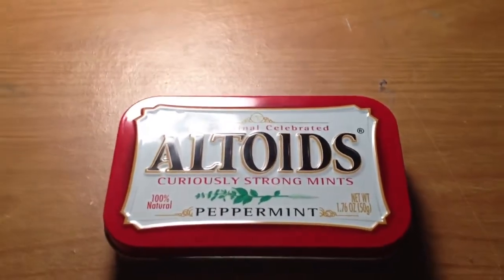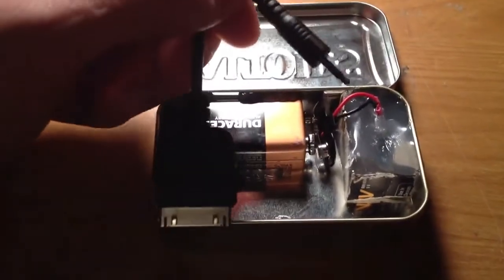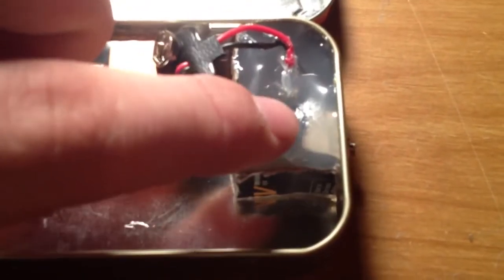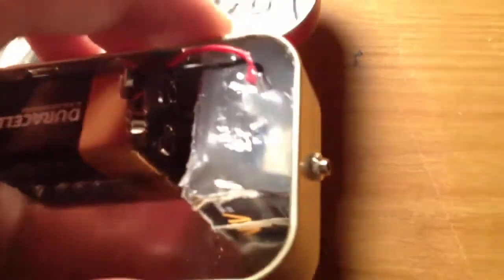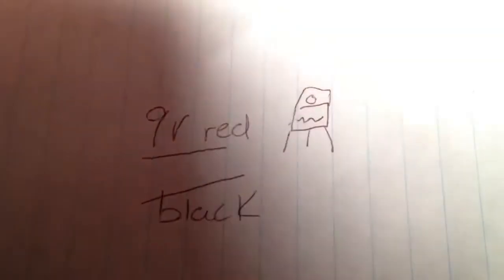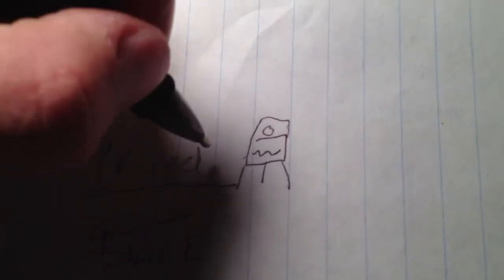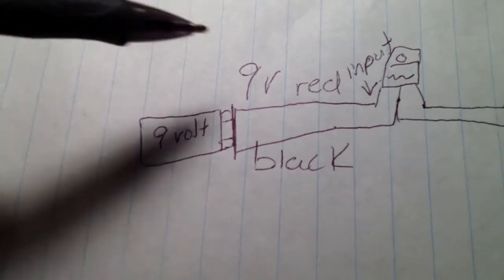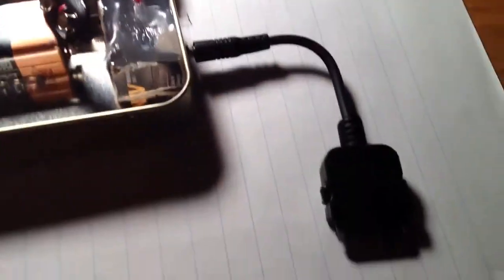Simple altoids tin iPhone charger ~HD~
WARNING!: I AM NOT RESPONSIBLE FOR ANYTHING THAT HAPPENS TO YOUR DEVICE AS A RESULT OF MAKING THIS CHARGER- MAKE AND USE AT YOUR OWN RISK- Here i will be showing off my newly built altoids tin iphone charger. This took 2 hours to make and 2 failed attempts before getting it just right. All i used was a 9 volt snap connector, a 5 volt regulator and a 30 pin jack. Works really good and a lot of unused space in the tin for storing other small items while on the go. this works great for me it takes about 3-4 minutes to charge up 10 pecent of my battery on my iPhone 4s